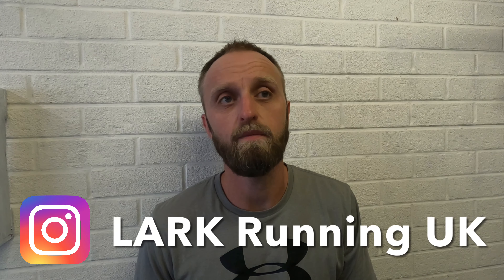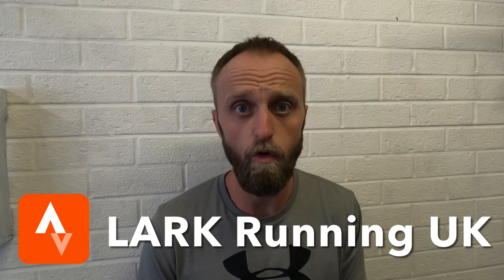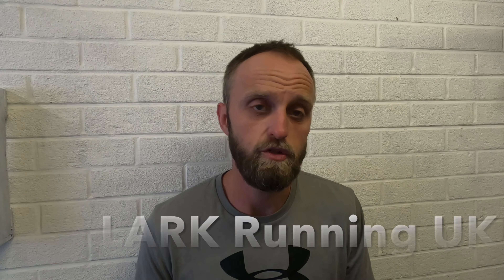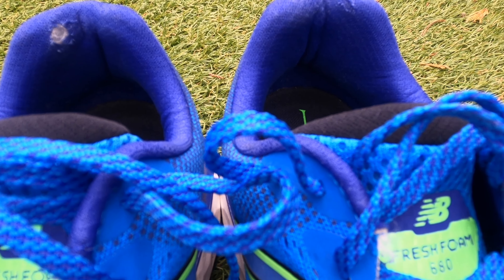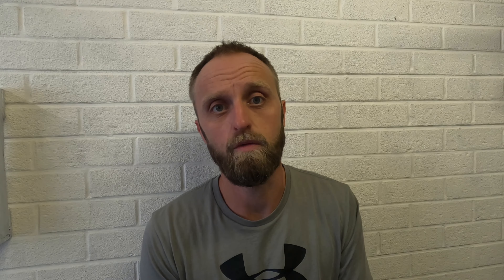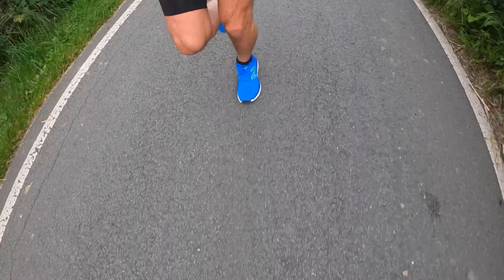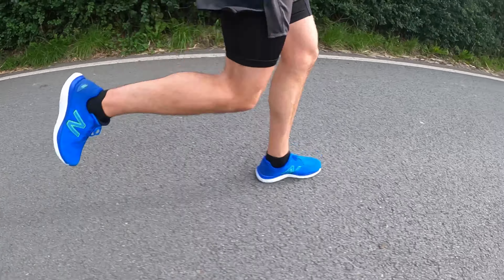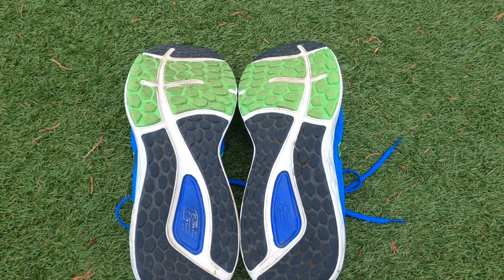New Balance Fresh Foam 680 v7: UPDATE After 250 MILES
The final shoe of the 3 budget running shoes I am testing to hit the 250 mile mark (400 km's). I've now covered a decent distance in all the shoes and in this vlog I give my update on the New Balance 680 v7 and my scores and opinions on the shoe.

00:00- Intro
01:07- How I'm Using the Shoes
02:04- Outsole
03:25- Midsole
06:08- Upper
07:19- Value
09:21- Durability
10:26- Summary
12:21- Wrap Up

This was the 'safe' option of the 3, RRP for £90, but bought for £50, this was what I thought would be a solid daily trainer for my Half Marathon training.

Is it the best of the 3 shoes? Does it get the highest score? What do I use it for within my training?

Check out the vlog, and feel free to go back through the videos below if you missed any in the series:

(for more detailed running blogs, photos and more)